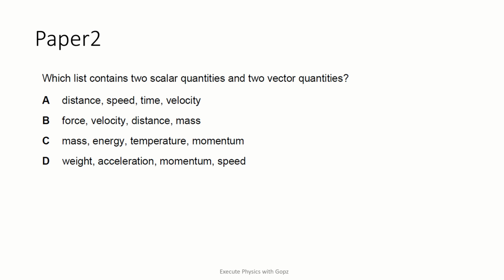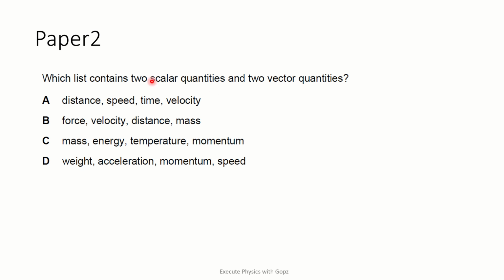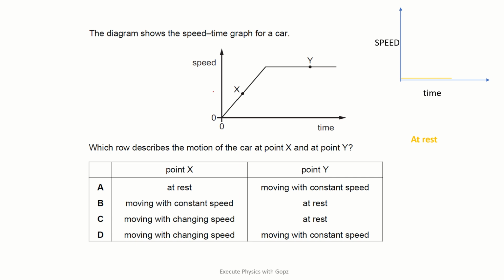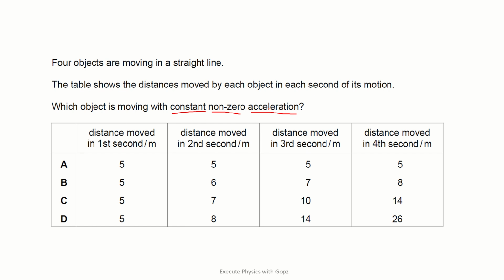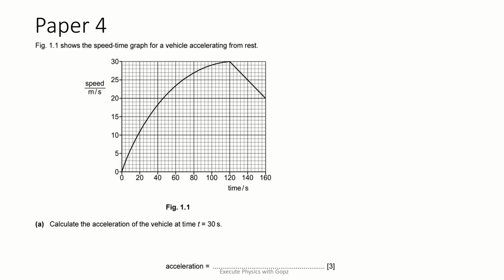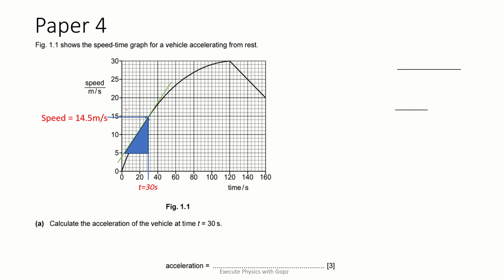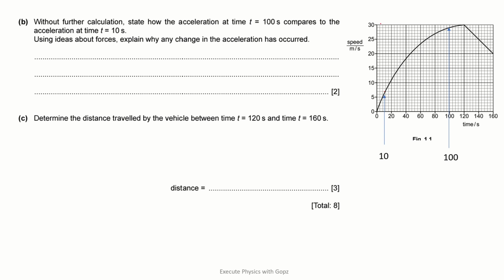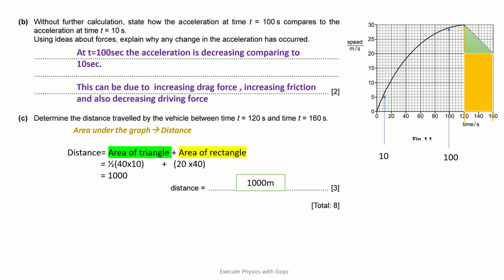MOTION IGCSE Questions/Past Paper/2023 Solved/Extended questions